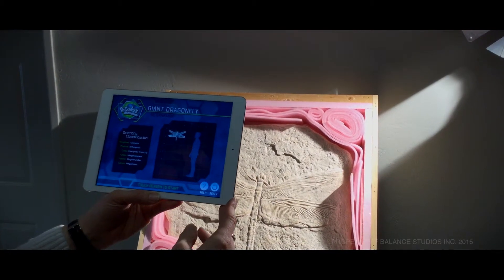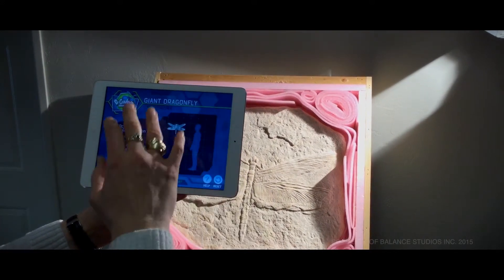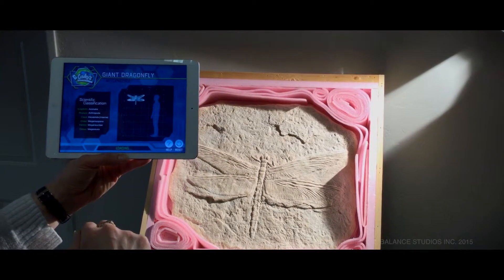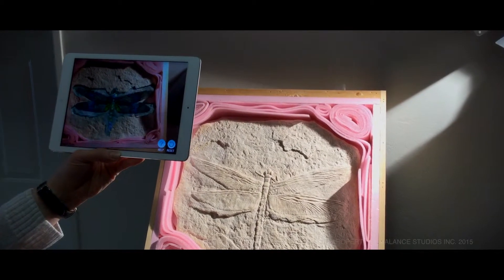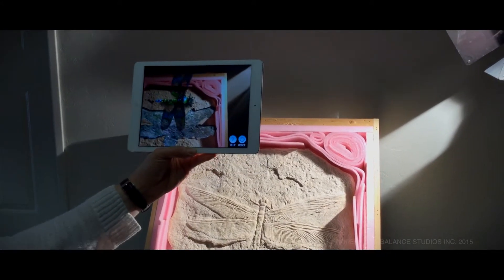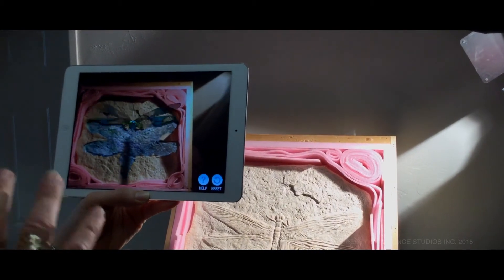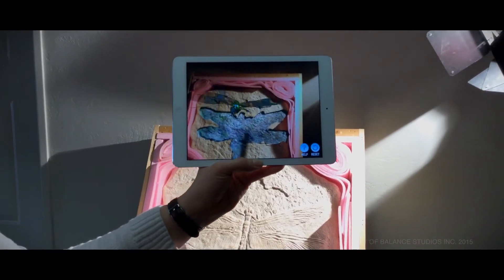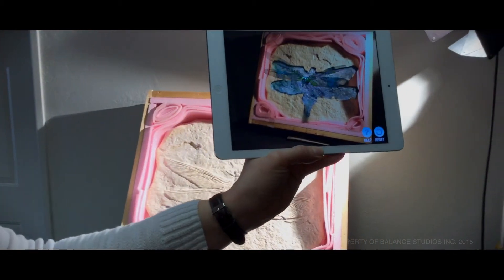Creation Museum - Insectorium: A Prehistoric Dragonfly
The Creation Museum needed a new exhibit concept for one of their permanent exhibits.

Instead of using a standard printed image target, Balance Studios used SLAM mapping and the fossil itself as the Augmented Reality (AR) trigger.

Using an iPad tether by a custom mobile arm in the exhibit, visitors are invited to experience an enormous prehistoric dragonfly. To demonstrate this, the main screen displays a size chart to demonstrate the difference in size of a human adult and the prehistoric dragonfly. As visitors point the device at the life-size prehistoric fossil, a photo-real 3D dragonfly break out of its fossilized state. Users can then move in as close as they want to view intricate details and hear the sounds. They can also move around the dragonfly to see different angles.